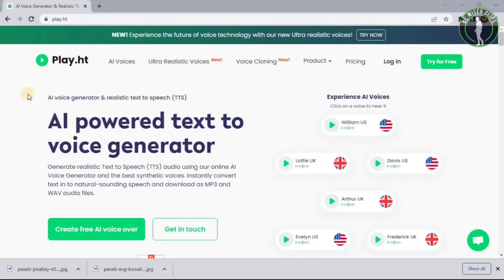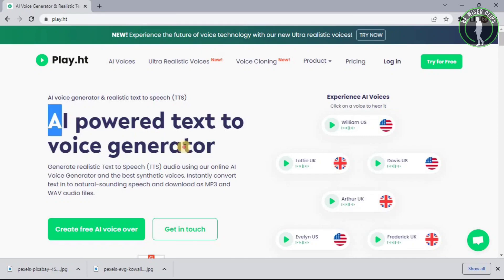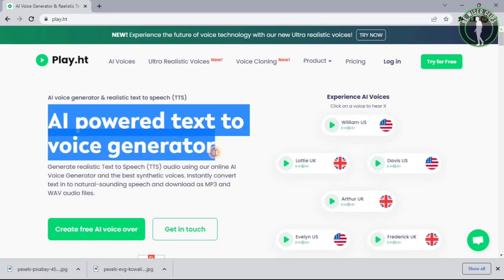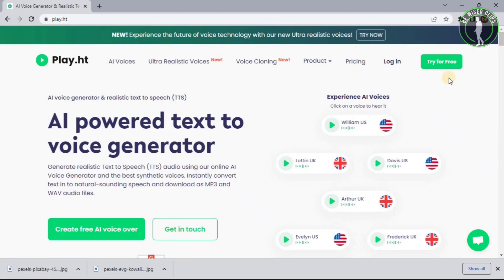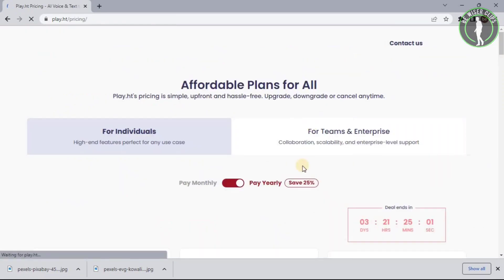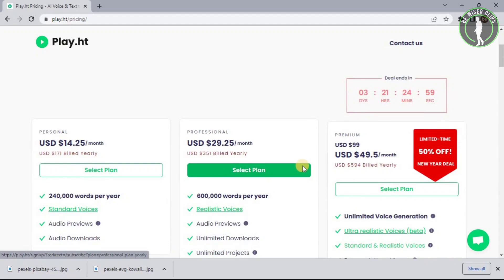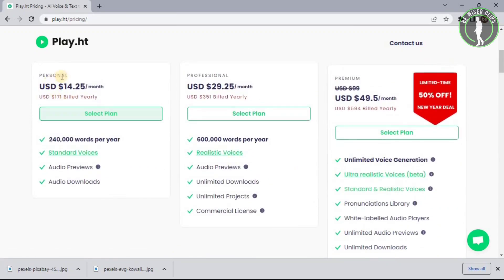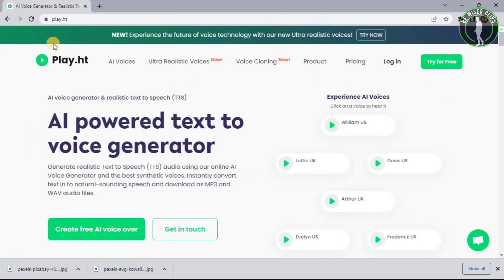How To Create High Quality Text To Speech Using AI Voice Generator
This video shows you How To Create High Quality Text To Speech Using AI Voice Generator Easily! Watch this Video till the end to learn How To Create High Quality Text To Speech Using AI Voice Generator.

Were you able to figure out How To Create High Quality Text To Speech Using AI Voice Generator on the Phone? Share this with your friends who want To Create High Quality Text To Speech Using AI Voice Generator.

Problem Solved in this Video-:

best ai voice generator
voice changer
ai voice
voice changer for pc
voice changer app
free voice changer
artificial intelligence
ai voice changer real time
best free voice changer for pc
ai voice changer free
best ai voice generator for youtube

What Do you Think of How To Create High Quality Text To Speech Using AI Voice Generator on Mobile?